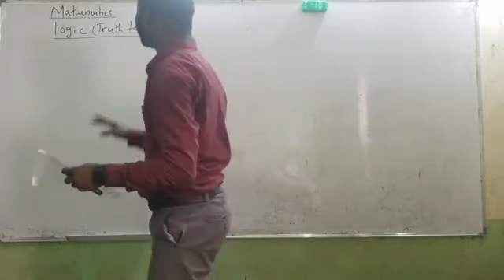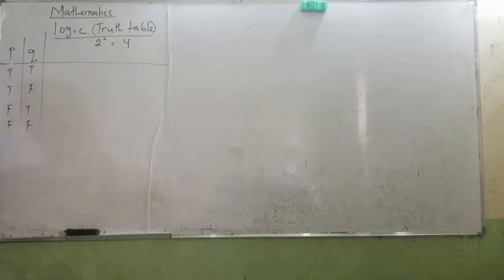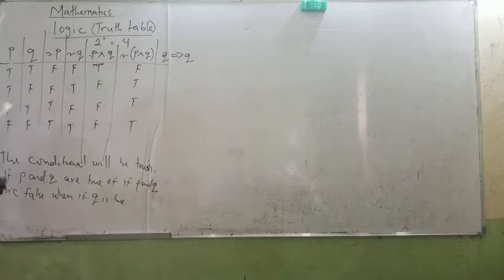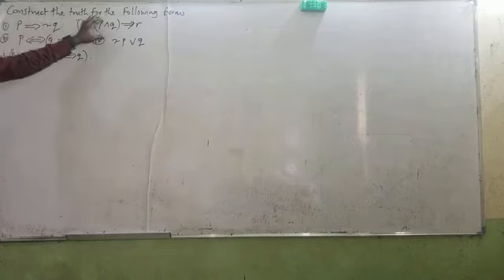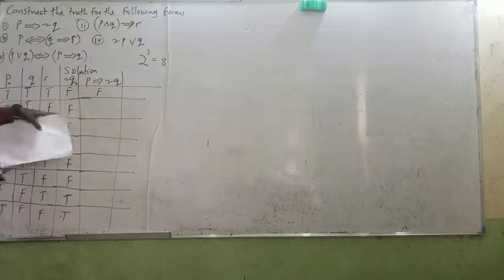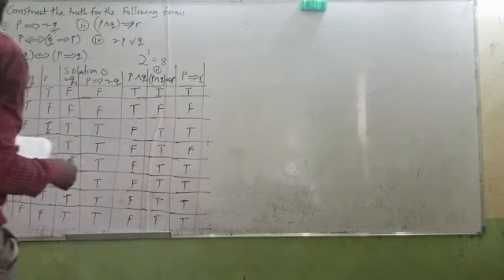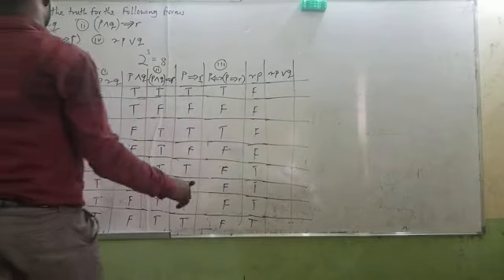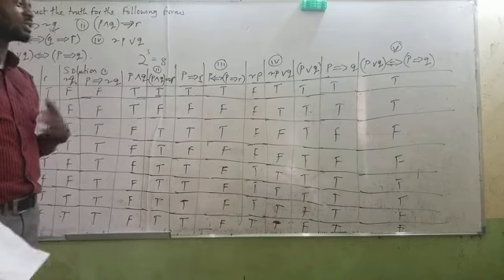Truth Table on Logic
From this video you will understand truth table very well